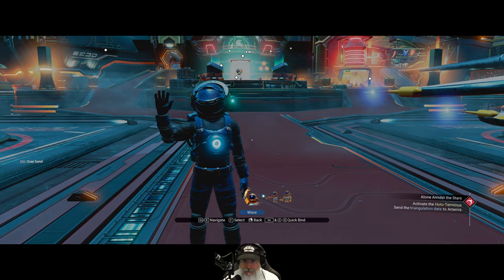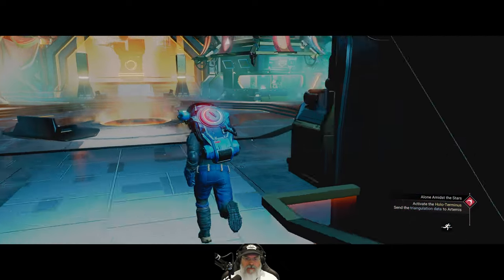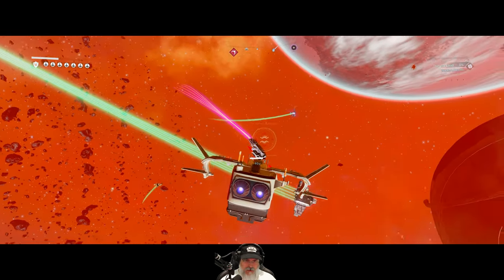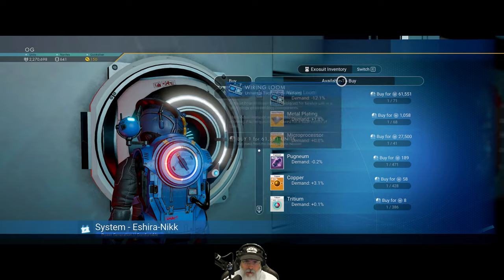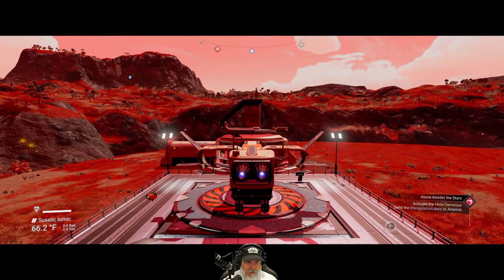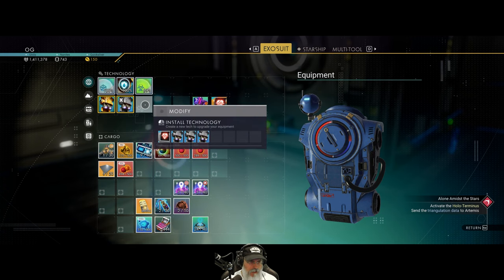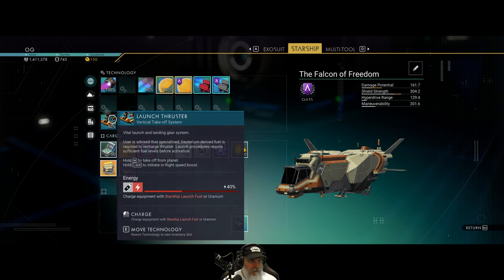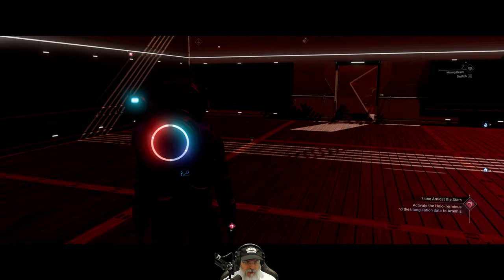No Man's Sky Waypoint 4.0 | Survival Start | Episode 12